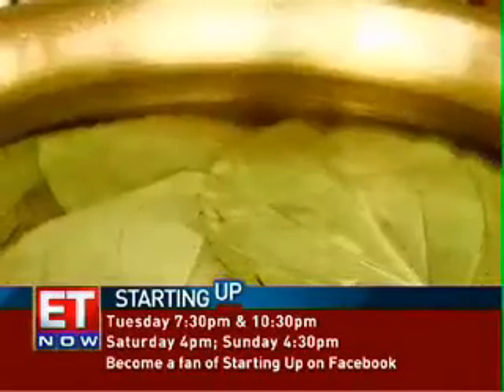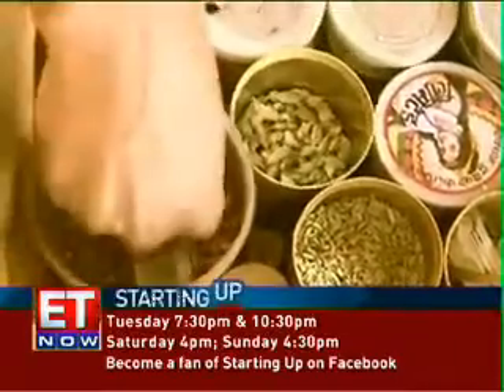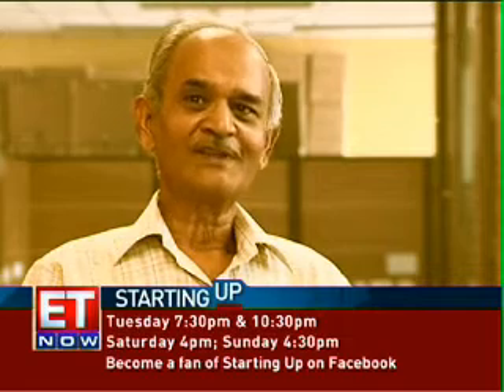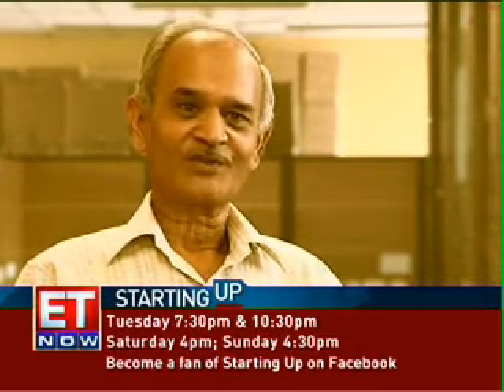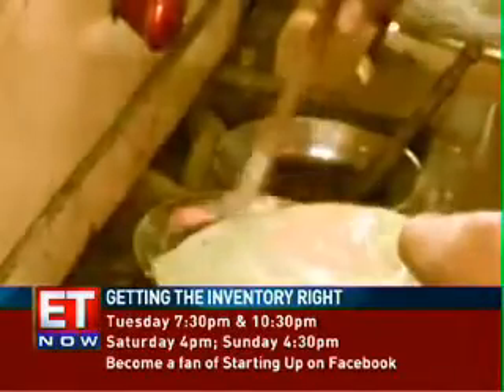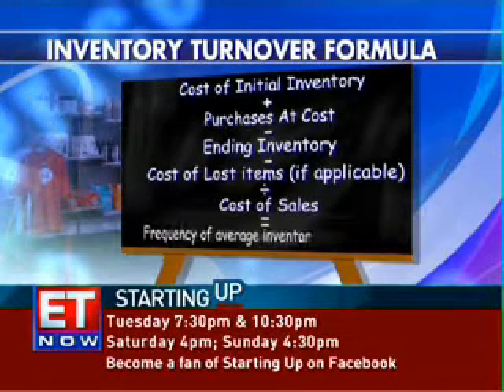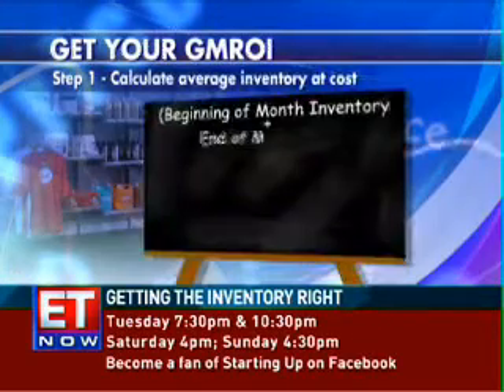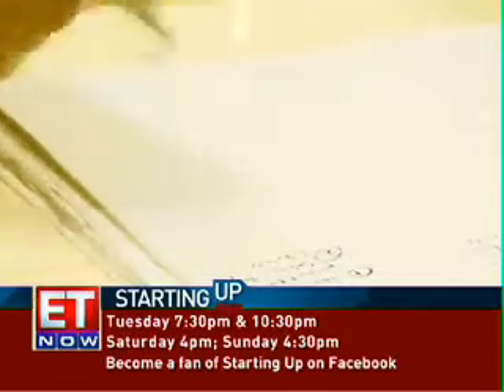Toolkit - Retail Math - Inventory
Retail startups always face the problem of how much inventory to stock at their stores. In this section, you will learn the math involved in stocking the optimal amount of inventory in your retail startup.